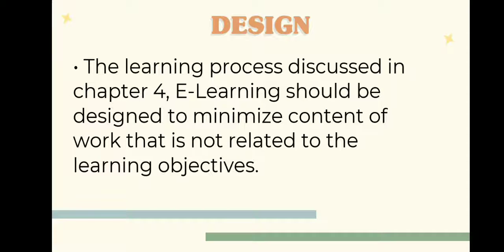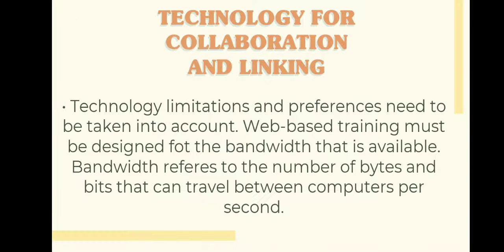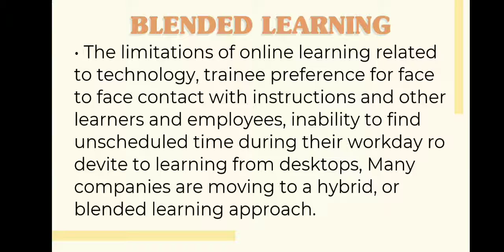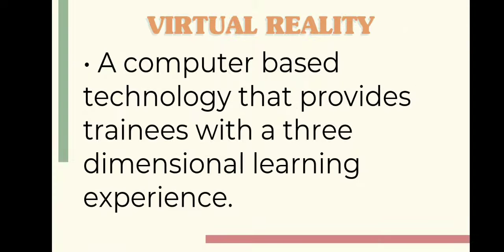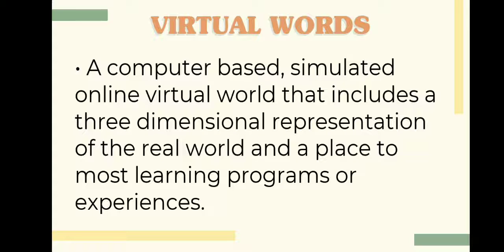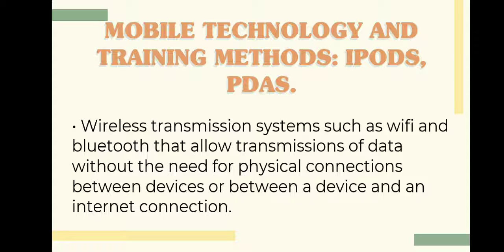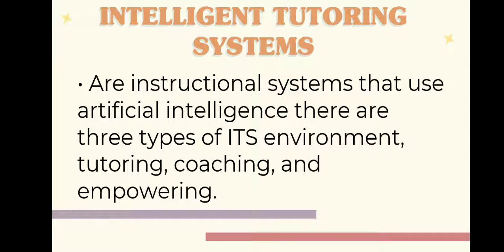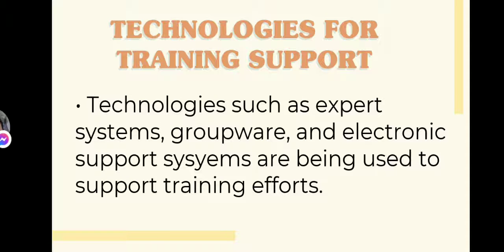Chapter 8- E Learning and use of technology in training